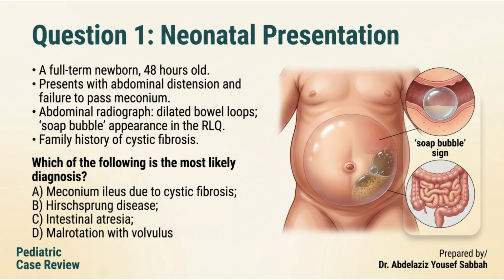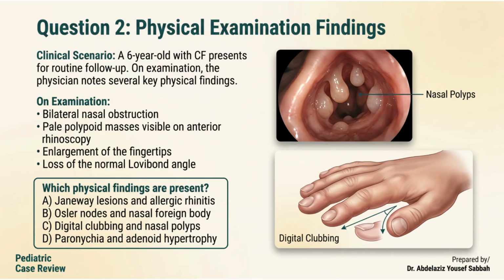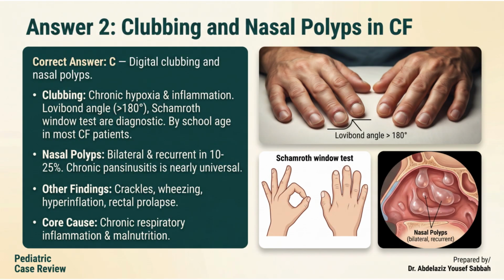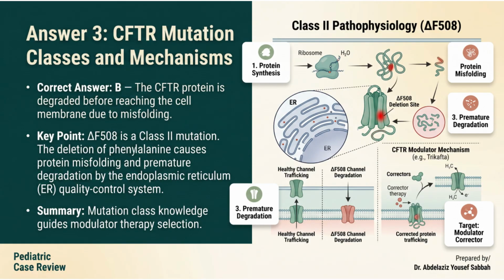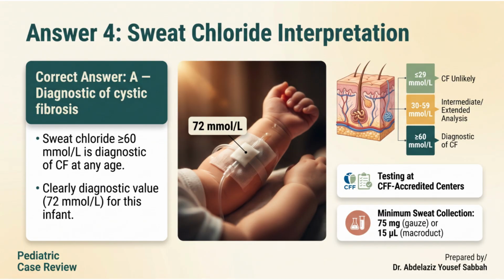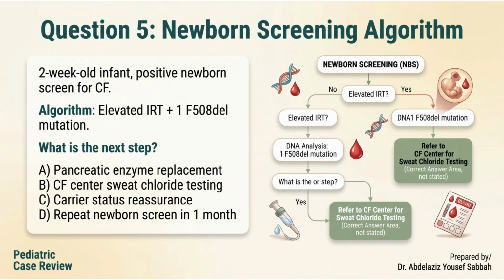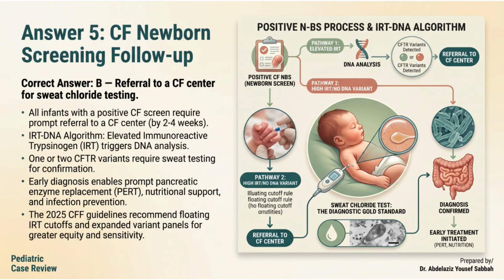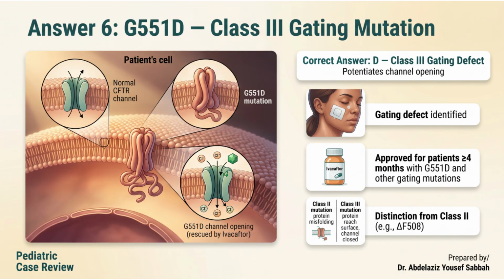Cystic Fibrosis Quiz | Case-Based MCQs for Medical Students | Pediatric Case Review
Welcome to Pediatric Case Review! This comprehensive lecture on Cystic Fibrosis uses case-based multiple-choice questions to help you master this important pediatric condition.

In this video, you'll learn about:
- Clinical presentation and common symptoms of Cystic Fibrosis
- Key examination findings in affected patients
- Diagnostic workup and investigations
- And much more through interactive case-based scenarios

Each question is followed by a detailed explanation to reinforce your understanding. Perfect for medical students, pediatric residents, and healthcare professionals preparing for exams or clinical practice.